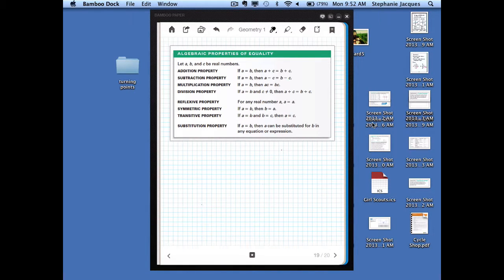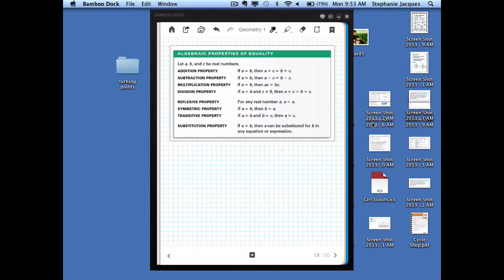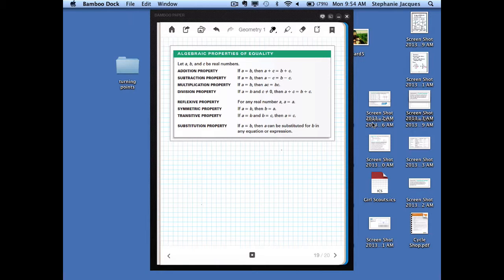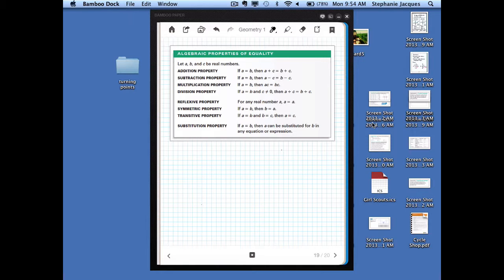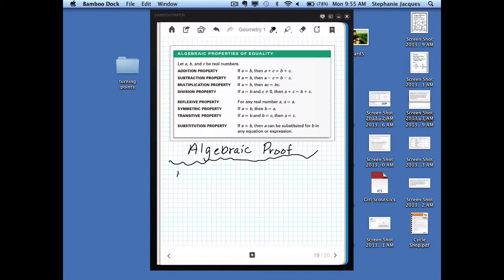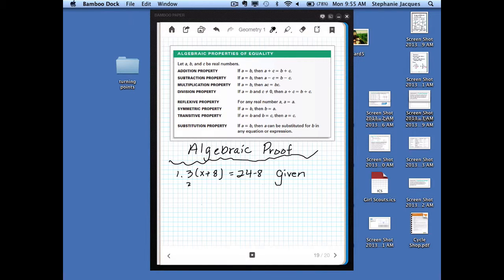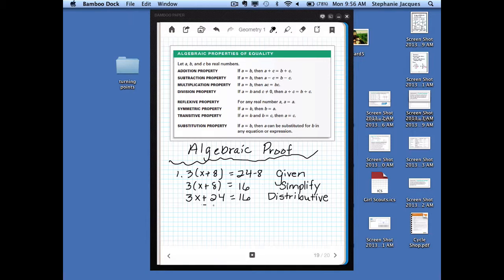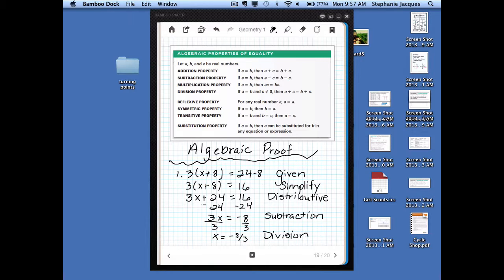Algebraic Proofs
Geometry